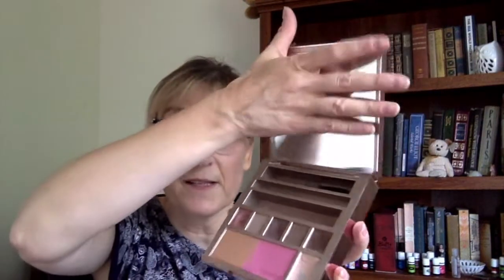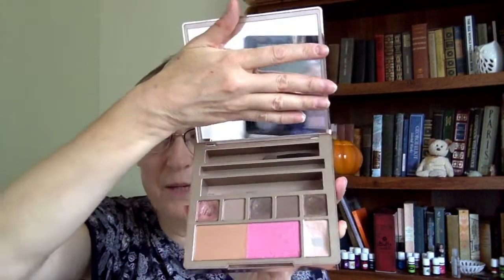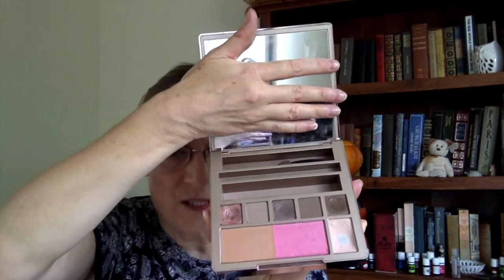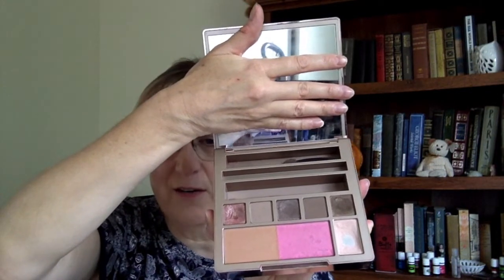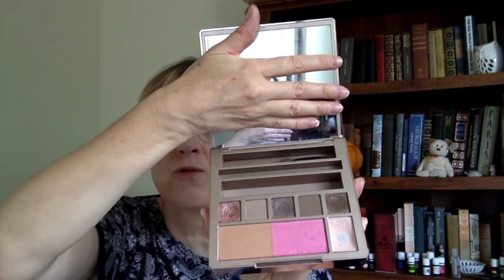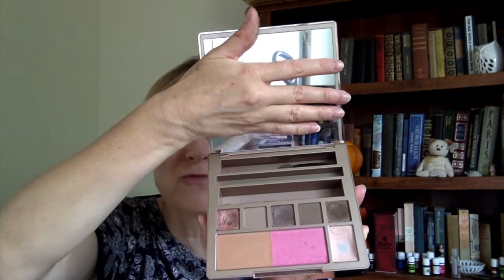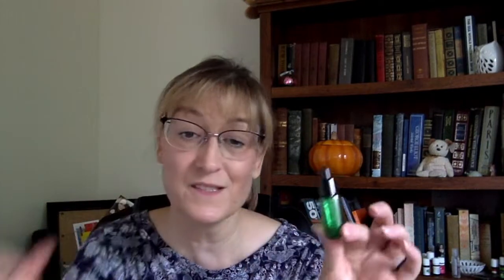♻️ Empties! Reviewing the Recyclables! ♻️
Items Worth Looking Into:

L'Oreal Cicacream:
Glass Shampoo:
Maybelline Mascara:
Caudalie Elixer:
Where you can find me!